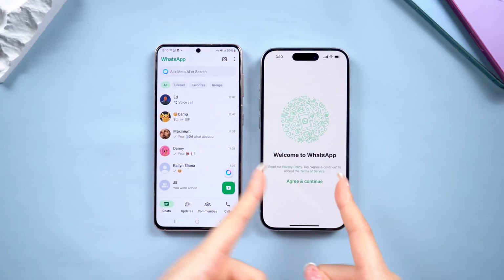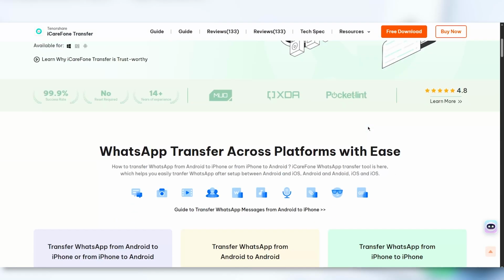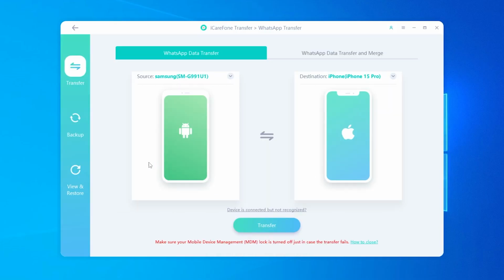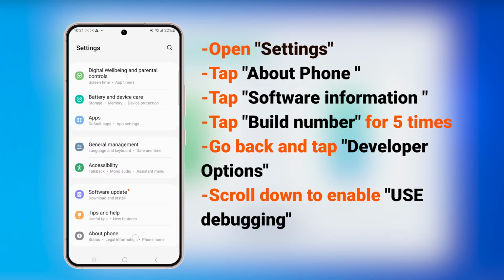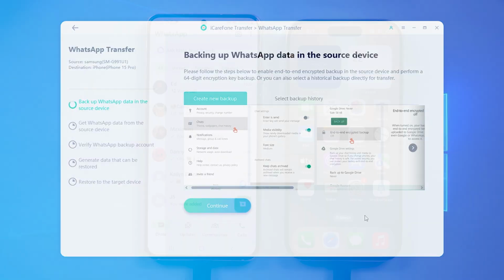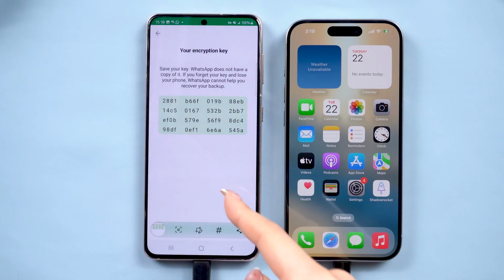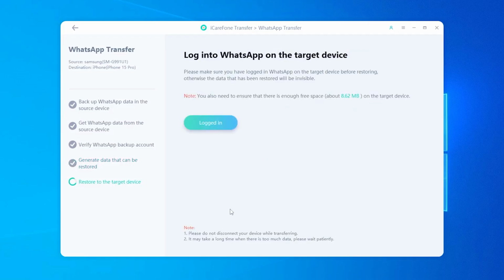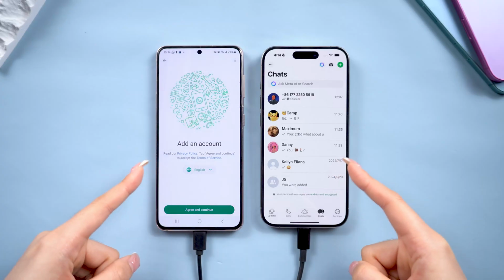iCareFone WhatsApp Transfer - How to Transfer WhatsApp from Android to iPhone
Looking to transfer your WhatsApp data from Android to iPhone without losing chats, media, or settings? You’re in the right place! In this video, we’ll show you how to use iCareFone WhatsApp Transfer to make it easy and seamless. Let’s get started!

*⏱TIMESTAMP:*
00:00 Introduction
00:22 Method 1: Set Up iCareFone WhatsApp Transfer
01:00 Method 2: Create Encrypted Backup on Android
02:00 Method 3: Complete WhatsApp Transfer to iPhone
03:00 Transfer Success and Tips

Method 1: Set Up iCareFone WhatsApp Transfer
1. Connect your Android and iPhone to your computer with USB cables.
2. Open iCareFone and select "WhatsApp Transfer."
3. Set the transfer direction to Android to iPhone and click "Transfer" to start.

Method 2: Create Encrypted Backup on Android
1. Open WhatsApp, go to Settings - Chats - Chat Backup.
2. Enable end-to-end encrypted backup and create a 64-digit code.
3. Take a screenshot or save the code for later.

Method 3: Complete WhatsApp Transfer to iPhone
1. Enter the 64-digit code in iCareFone when prompted.
2. Select the data types you want to transfer and click “Continue.”
3. Log in to your WhatsApp on iPhone to complete the transfer.

- **iCareFone WhatsApp Transfer:** A tool by Tenorshare designed for transferring, backing up, and restoring WhatsApp data between different devices, especially cross-platform.
- **End-to-End Encryption:** A security feature in WhatsApp that encrypts chats so only the sender and receiver can read the messages.
- **USB Debugging:** A mode on Android that allows for a connection with a computer for advanced operations, including file transfers and debugging.

How to Transfer/Merge WhatsApp Messages from 2 Phones:
Restore WhatsApp Backup from Google Drive to iPhone: